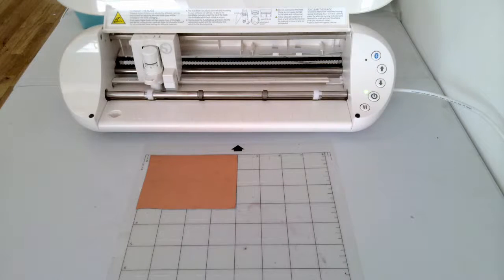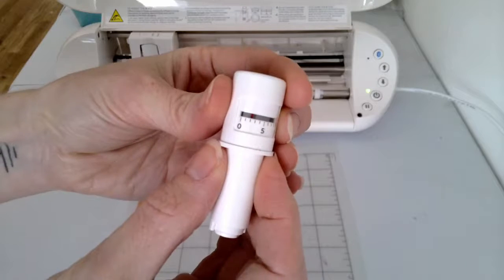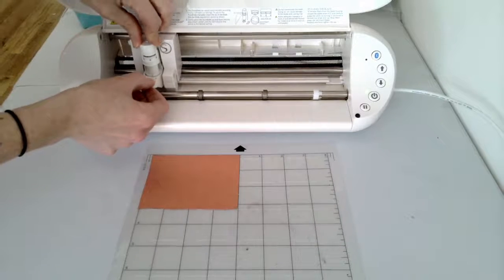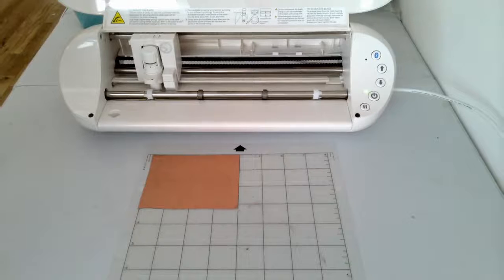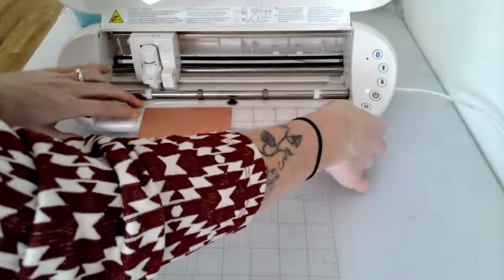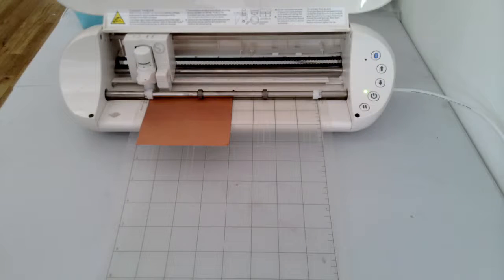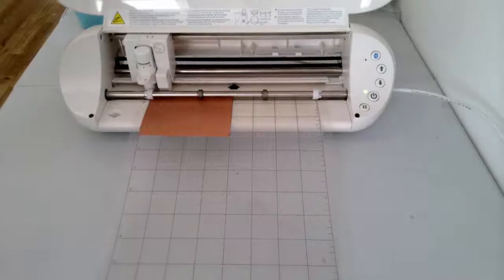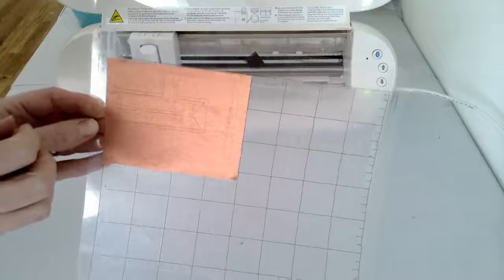Vinyl Cut Conductive Traces: Adjust blade + cut circuit